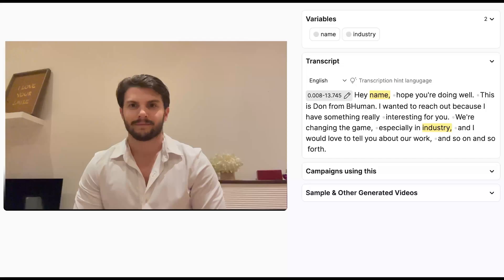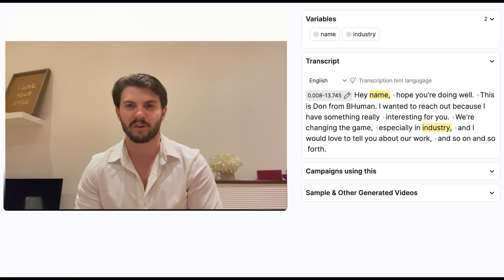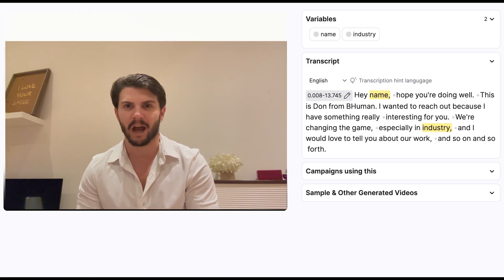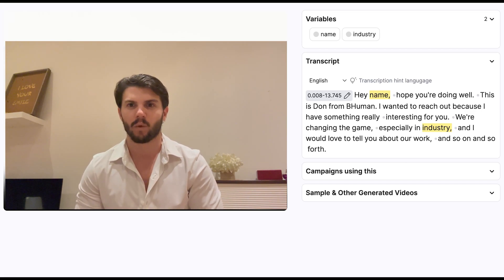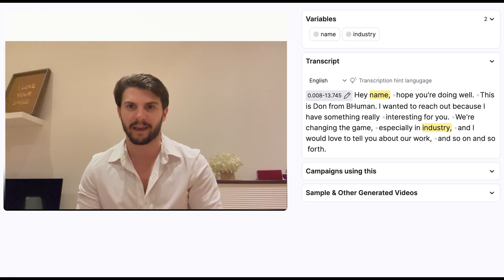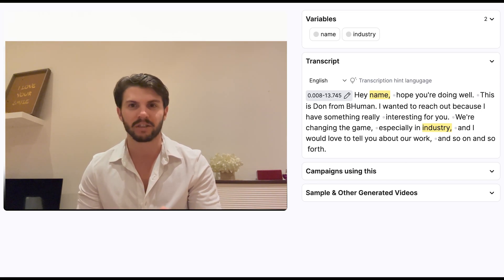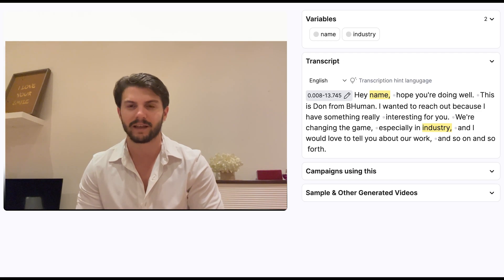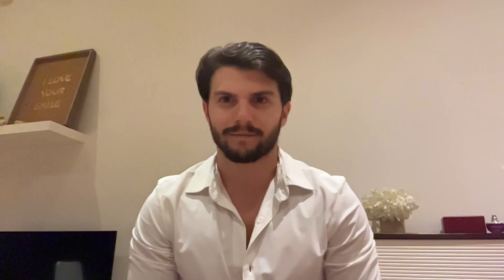BHuman Advanced Mode Tutorial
Want to get the most out of BHuman? Watch this tutorial to get up and running with advanced mode. Be sure to sign up for free today at BHuman.ai!